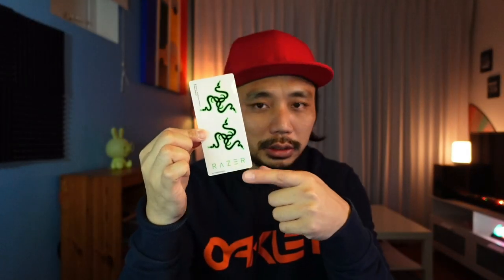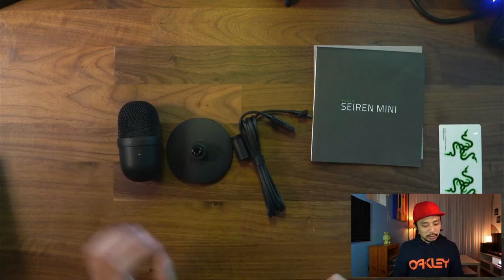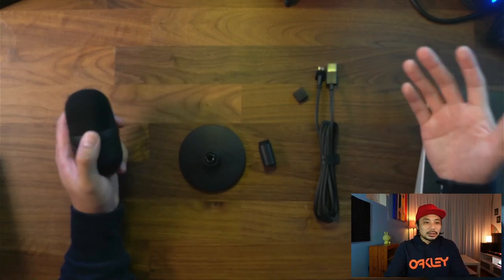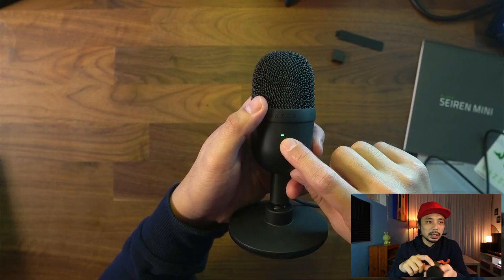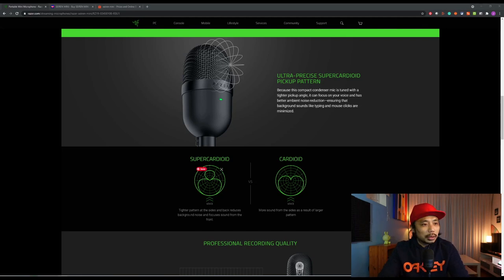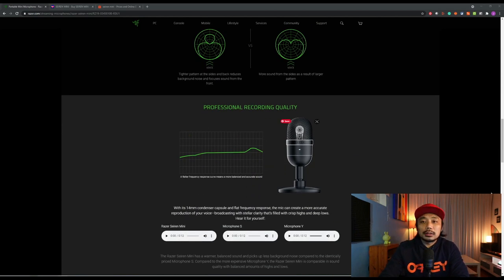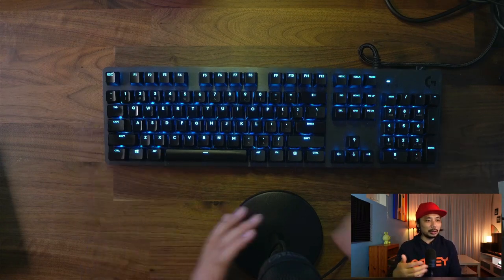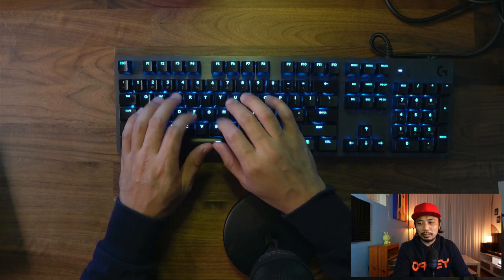Razer Seiren Mini: Ultra Compact Condenser Mic - Unboxing and Review - Tagalog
The Razer Seiren Mini, Razer's budget condenser mic. But it definitely doesn't sound ".budget". Panoorin nyo and review natin ng mic na 'to.

My Gears:
Focusrite Scalett 2i2 Studio

Gears Used:
Camera - Sony A6400

Creative Live! Cam Sync 1080P

Lens - Sigma 16mm F1.4 DC DN

Camera - Fujifilm X100F

Capture Card - El Gato Camlink 4K

Mic - Audio Technica AT2005USB